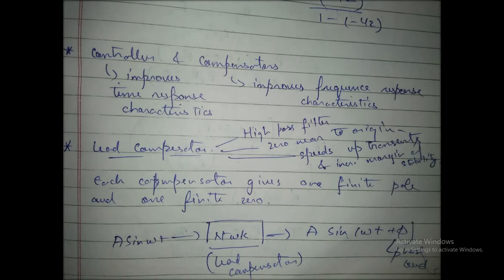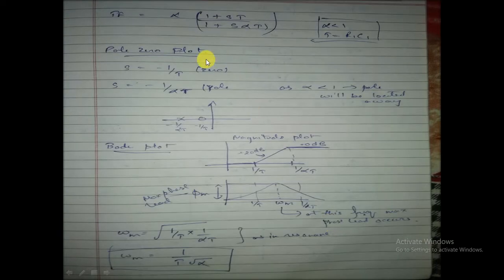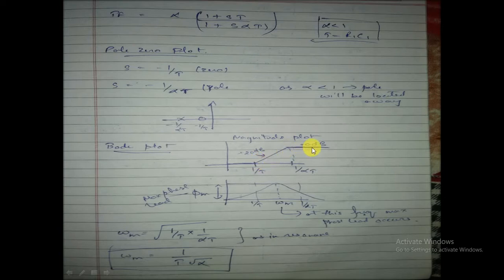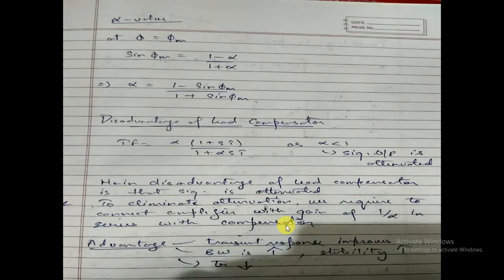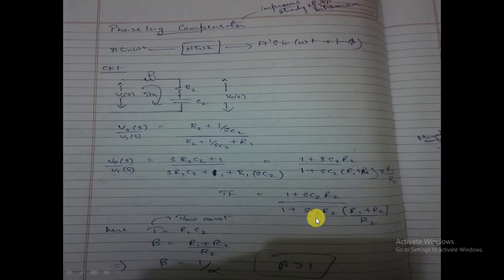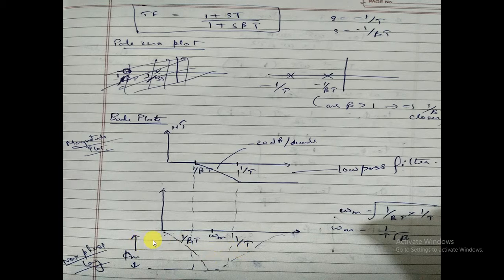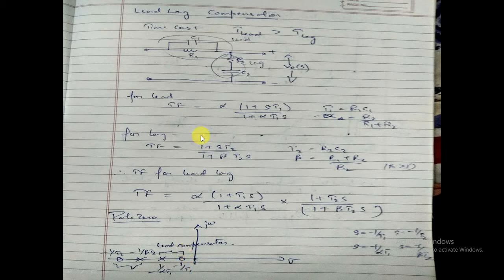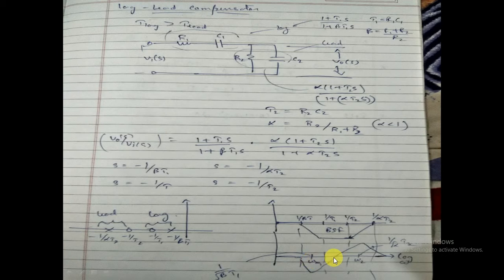LEAD AND LAG COMPENSATORS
Hi friends ,its short notes on compensators ,their bode plots and quick formula revision.